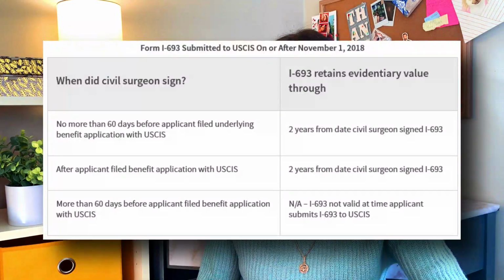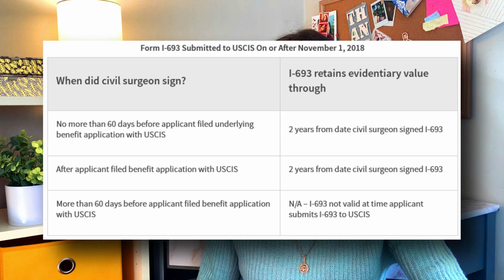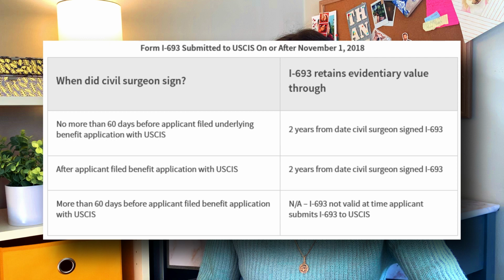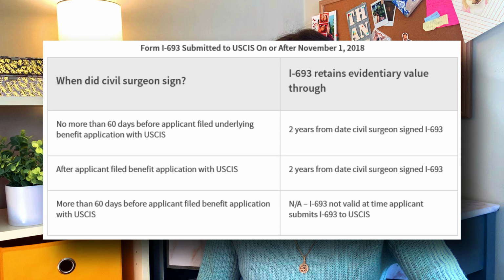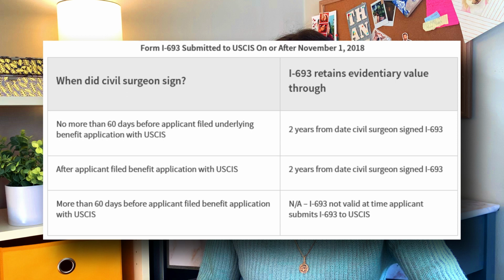I-693 Deficiency Notice vs. RFE? What's the Difference? What to Do? Medical Exam for Immigration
0:00 Intro
01:10 What is I-693 Medical Examination and Vaccination Record?
01:26 When should you submit your I-693?
02:00 I-693 Validity Period
04:00 I-693 Deficiency Notice
06:45 I-693 Request for Evidence
09:24 Why you should NOT reschedule your interview.